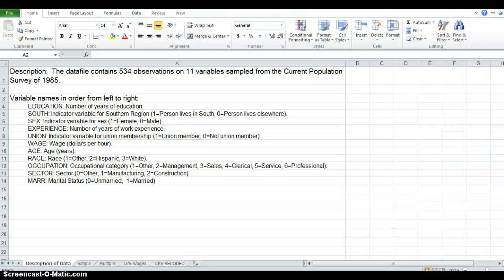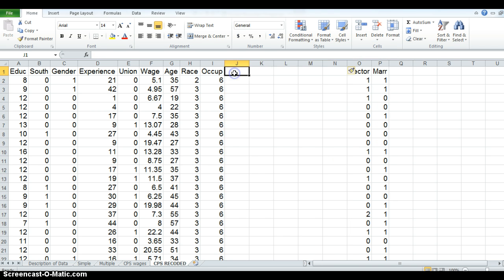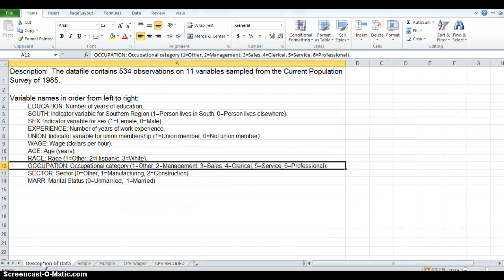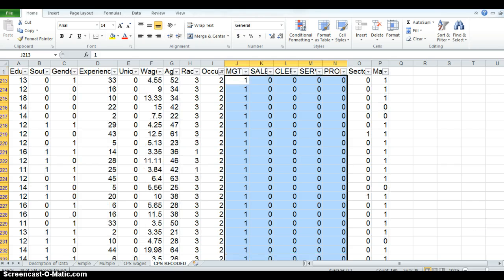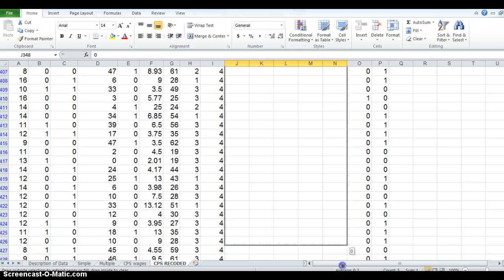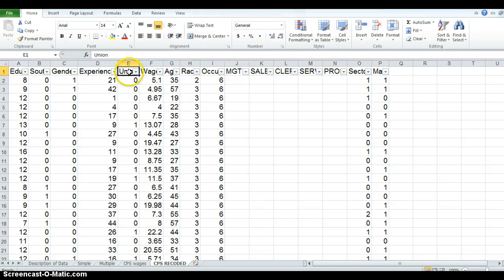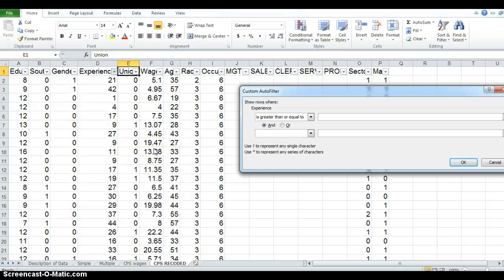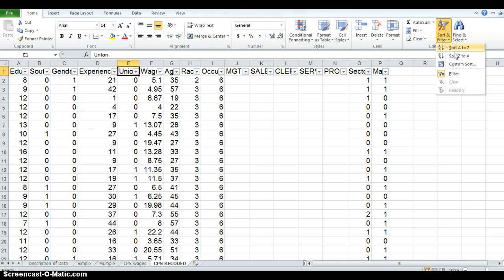Using Filters to Re-code Data